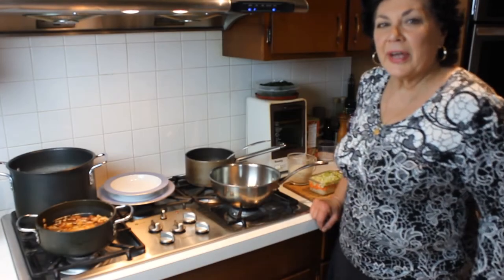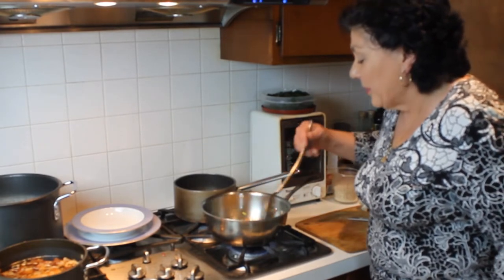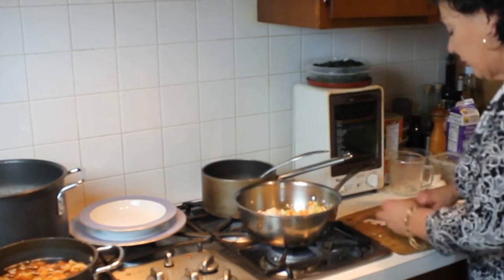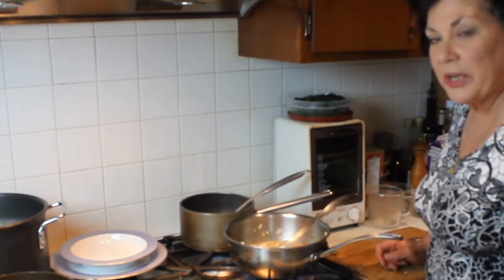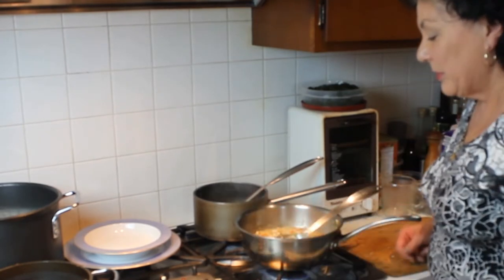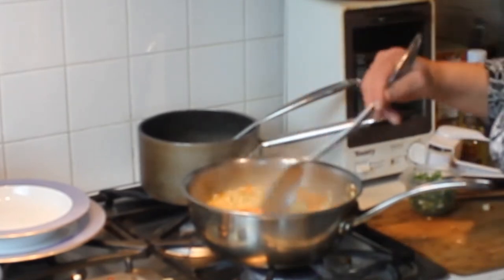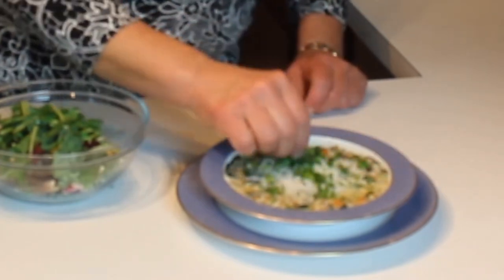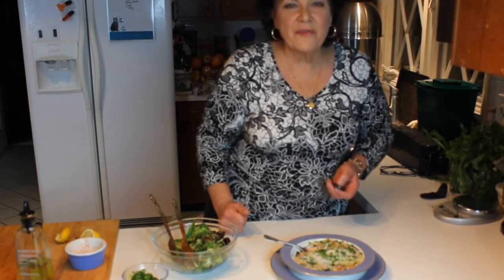Risotto, The Basics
There is nothing like a nice dish of Risotto to warm the soul. One grain, so many options. Easy to make if you know the basics. I made this one, with Mushrooms, Sausage, Scallions, and Spinach. Then, gilded the lily with White Truffle Oil. You can use any ingredients you want to make this "your own", like vegetarian, vegan, add some fish or any kind of meaty treat. Many think Risotto is a molded or "scooped" kind of rice. not the case with the Italians! Follow along and I'll teach you about the "basic" ingredients and show you how to make it, serve it, make it in advance for company and you can see what it should like like. Another "one pot wonder" you can have done it 20 minutes! I added a salad with a simple dressing that is a nice compliment to a wonderful, basic, comforting dish! Give it a whirl and let me know how yours turned out!